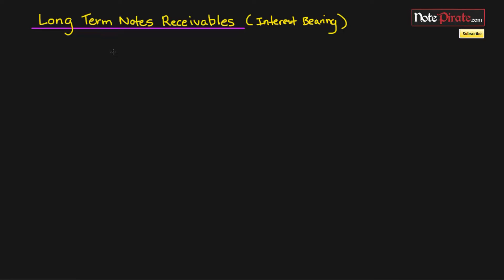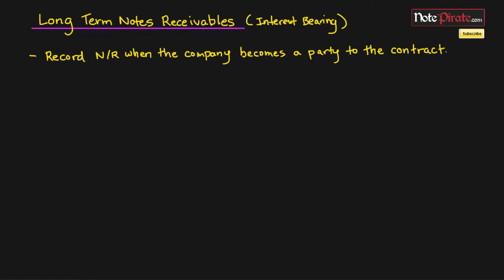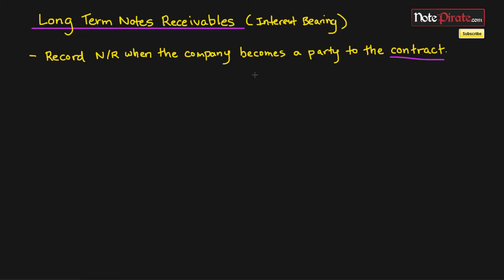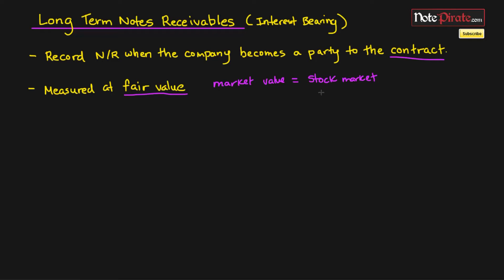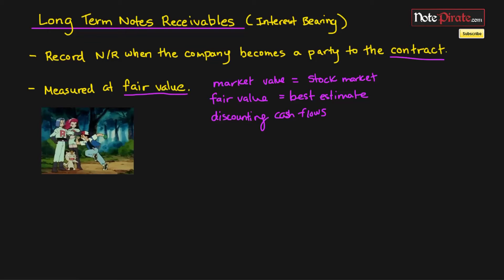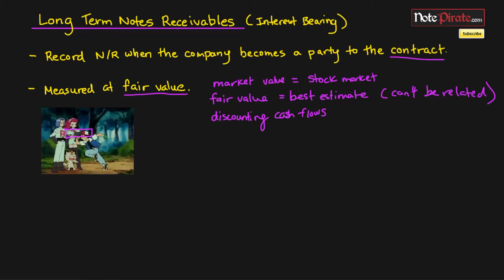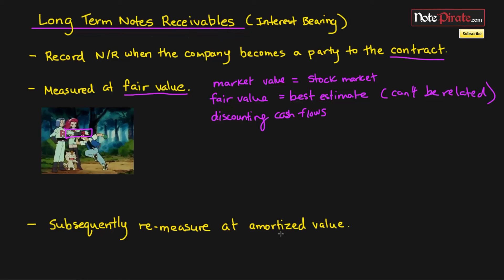Accounting for Long Term Notes Receivable at Par (Intermediate Financial Accounting #13)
We explain the criteria that must be met in order to report a long term notes receivable asset. We also discuss the term fair value and give you an idea of how it differs from market value. Continue learning about bonds!